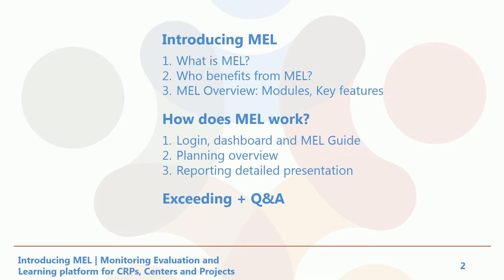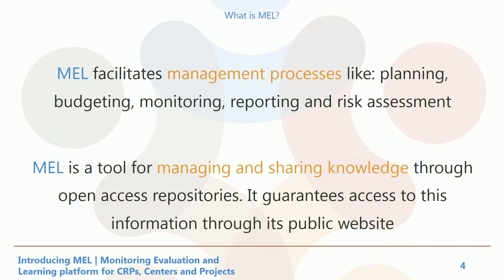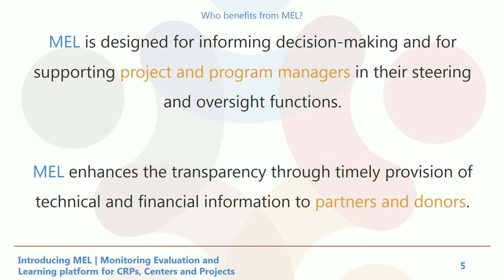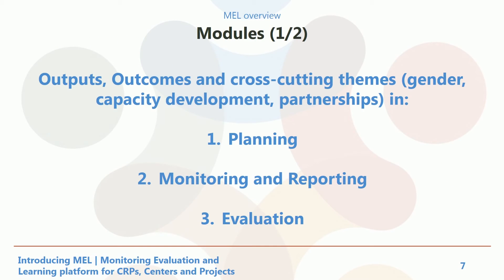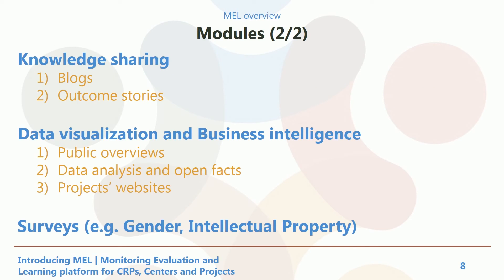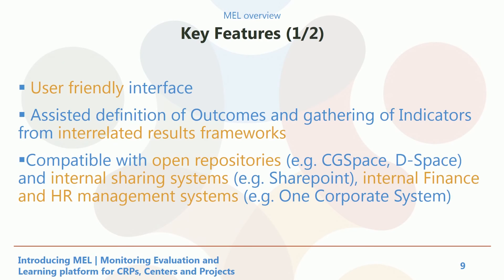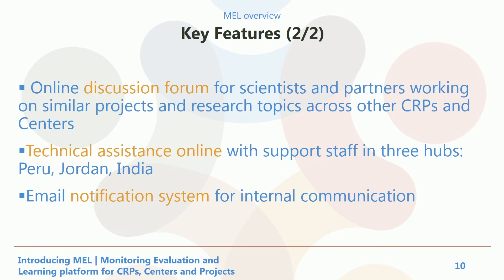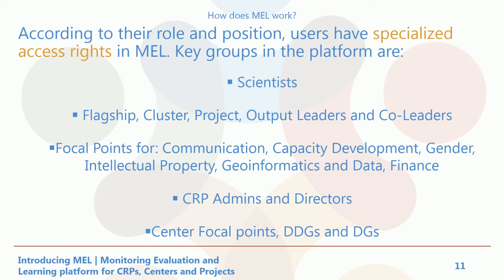Introduction to MEL - Webinar part 1 - November 2016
By default, the quality of the video will be on “Medium - 480p”. This will work with slow connections but the text on the screen may appear a bit fuzzy. You may click on the Settings icon, on the bottom right of the video, to get HD quality (720p or 1080p).

MEL is multi-center and multi-CRP online platform for integrated management, monitoring, and reporting of projects, from planning to budgeting, risks’ assessment, knowledge sharing and more. MEL creates synergy between research and development partners, bridging competences in a results-oriented platform.

MEL is the result of the synergic efforts by CGIAR Research Program on Dryland Systems (CRP-DS), CGIAR Research Program on Roots, Tubers and Bananas (CRP-RTB), CGIAR Research Program on Dryland Cereals (CRP-DC), CGIAR Research Program on Grain Legumes (CRP-GL), The International Center for Agricultural Research in the Dry Areas (ICARDA), The International Potato Center (CIP), The World Agroforestry Center (ICRAF), ICARDA Geoinformatics Unit (GIS), and is powered by iMMAP, Codeobia, D-Space and Amazon Web Services.